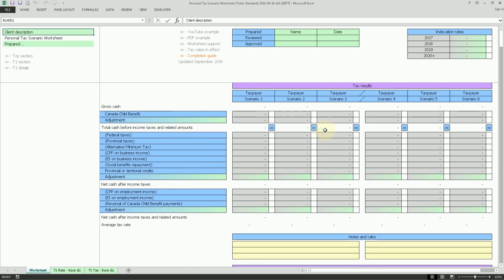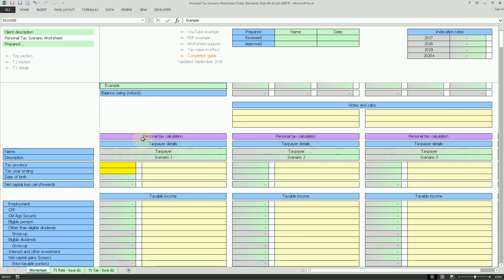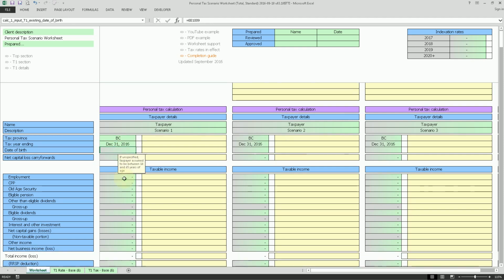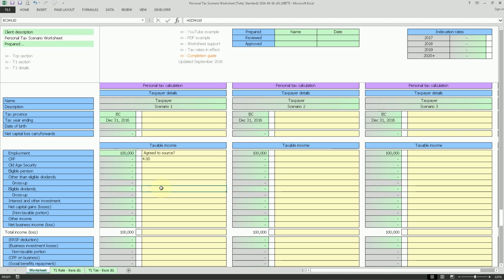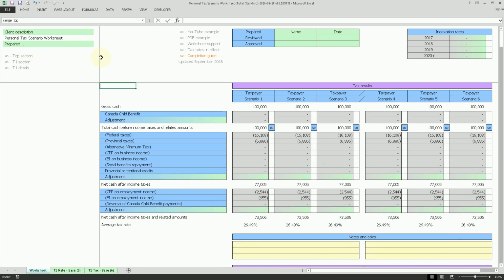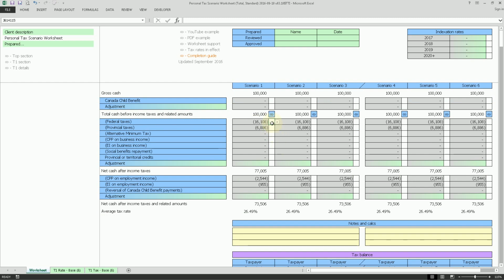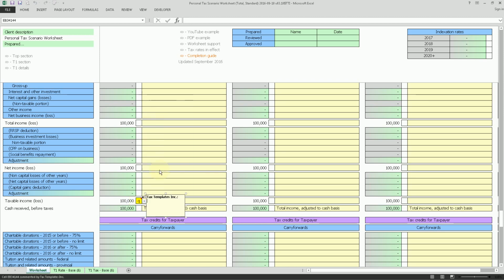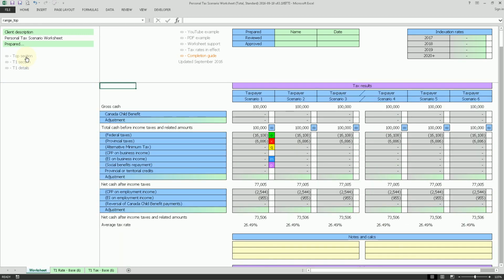TTI - Getting Started - Colours in TTI Worksheets